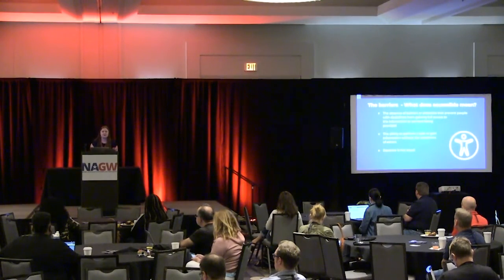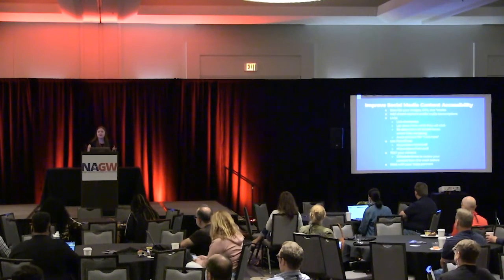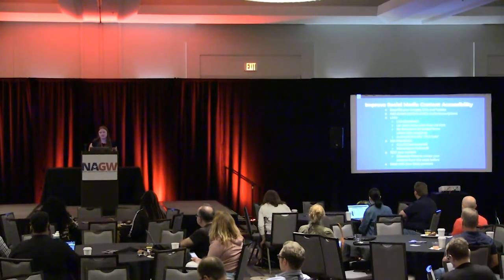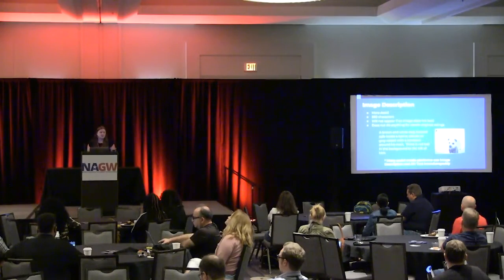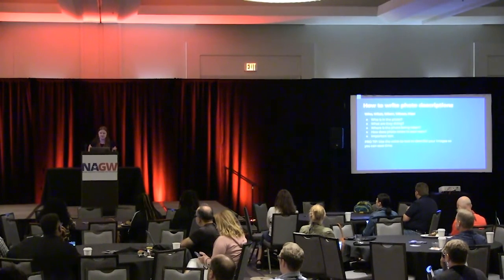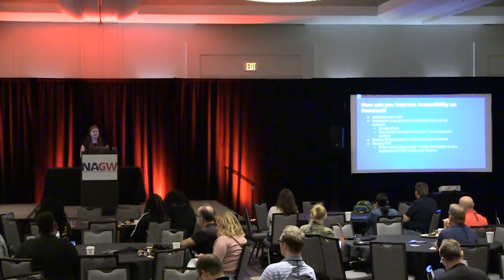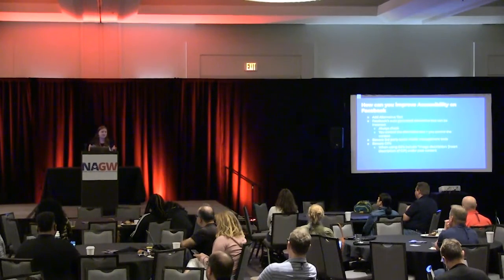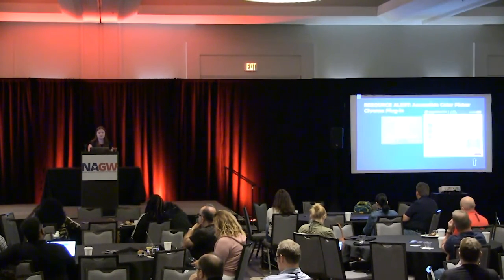Keynote: Putting Accessibility into ACTION on Social - 9/9/2022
2022 NAGW Conference
Keynote: Putting Accessibility into ACTION on Social
Speaker: Emily Allen Lucht